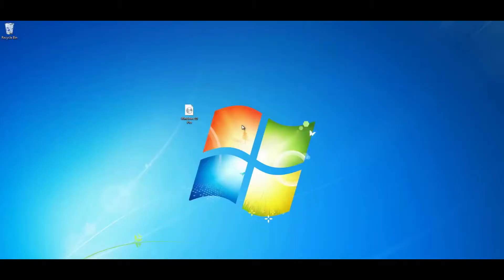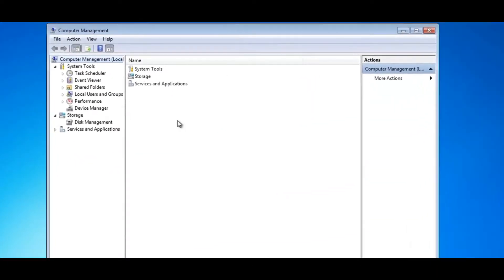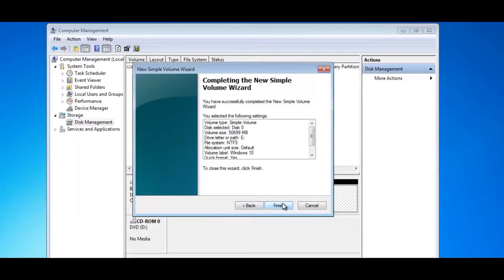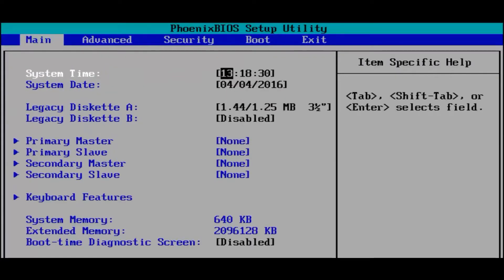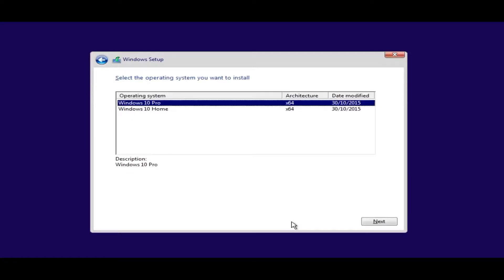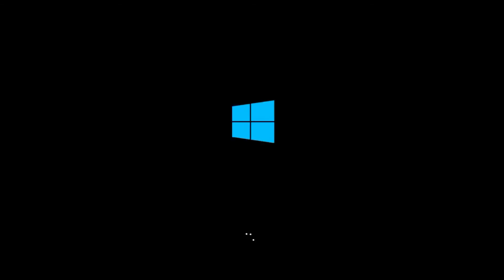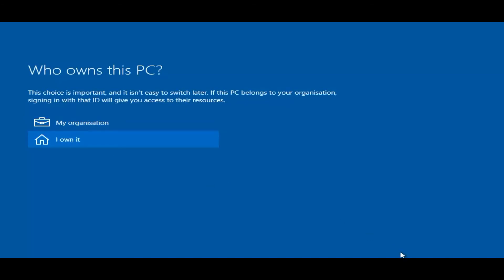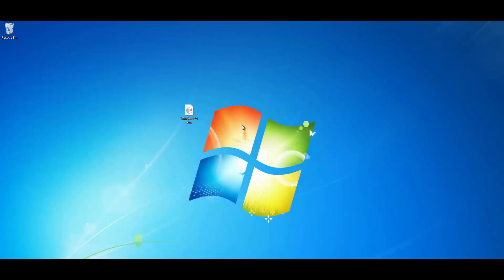How to Install Two Operating Systems On A Single Computer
How to Dual Boot Windows 7 and Windows 10

Before you begin I recommend you do a full backup of your data.

If you are looking to dual boot Windows 10 with Windows 7 already installed, then this video is for you. You can create this dual-boot system from pretty much any version of Windows I am going to show you how easy it is to dual boot both these operating systems,  you will get a menu where you can choose to boot into Windows 7 or Windows 10.

We will need to make sure we have a partition or another hard drive for our dual boot to work correctly. You can create a new partition on your hard drive using the Windows Disk Management Utility, this is easy to do in by shrinking the volume .